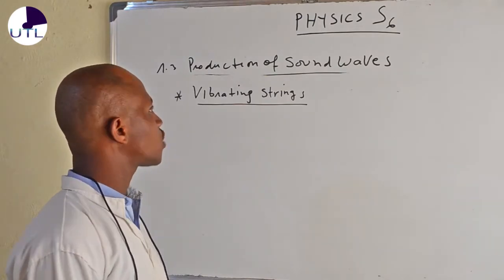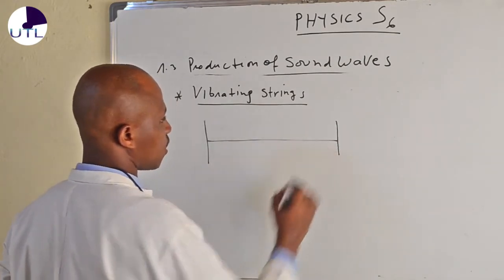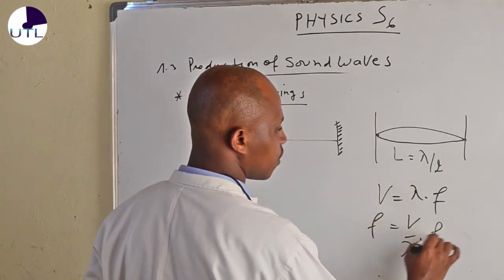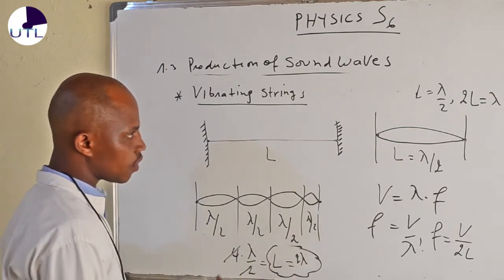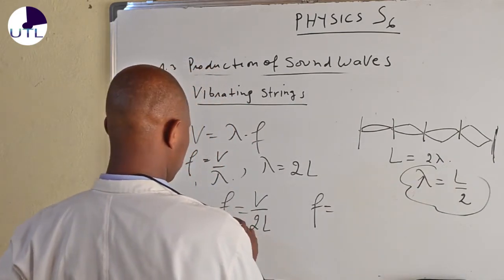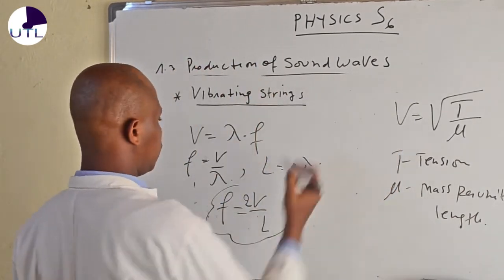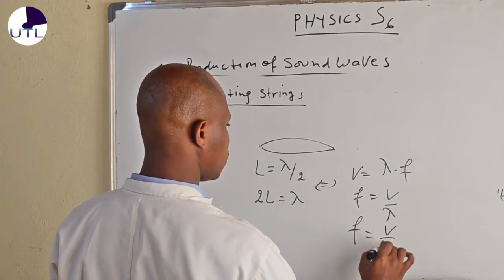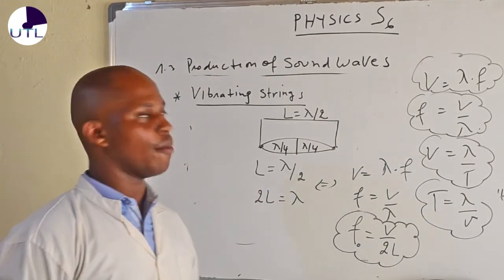Production of sound waves